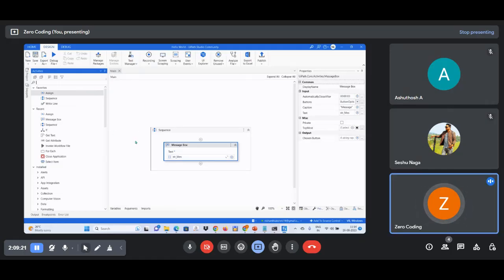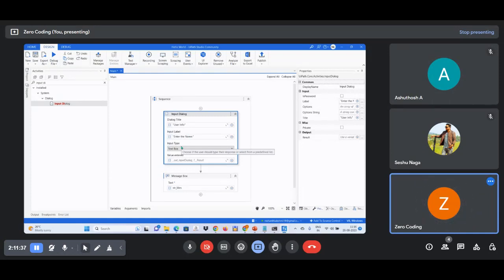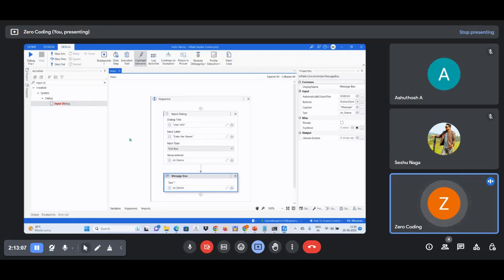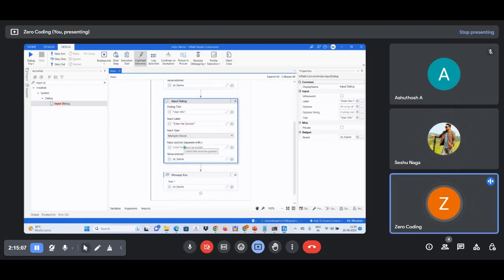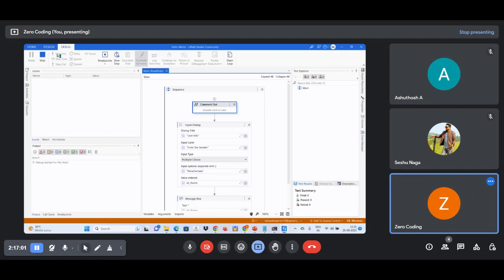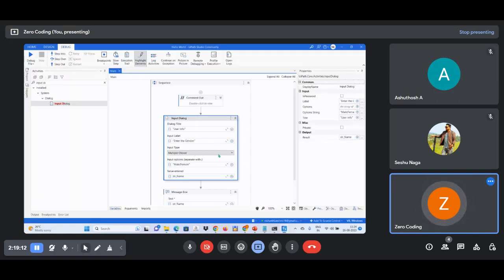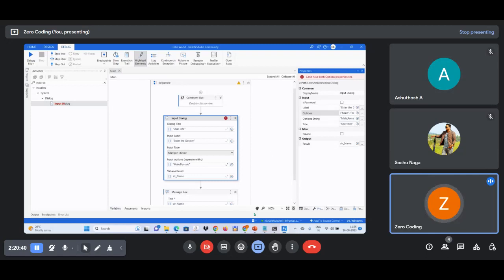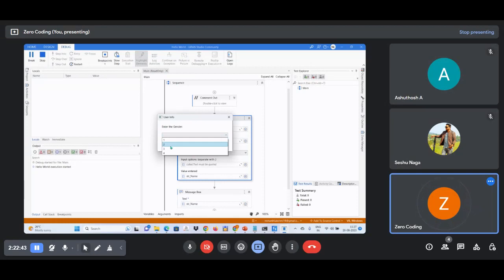UiPath-Input Dialog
🎉 Welcome back to @niral_ai  ! In this UiPath tutorial, we're delving into the powerful Input Dialog activity, exploring array data types, and revealing essential shortcuts to streamline your code editing process.

In this video, you'll learn:

1. 💬 How to use the Input Dialog activity to interact with users in your UiPath automation.
2. 🧩 What array data types are and how they can supercharge your workflows.
3. ⚡ Time-saving shortcuts to quickly disable and enable code snippets for debugging.

Whether you're a UiPath enthusiast or a seasoned developer, this tutorial is packed with practical insights to enhance your automation skills.

If you have any questions or specific topics you'd like us to cover in future videos, please drop them in the comments below. 📥

🚀 Ready to supercharge your UiPath automation? Let's dive in and master the Input Dialog, array data types, and time-saving code shortcuts together!